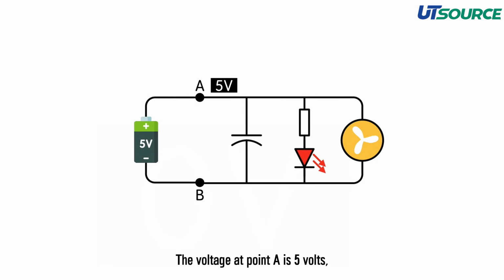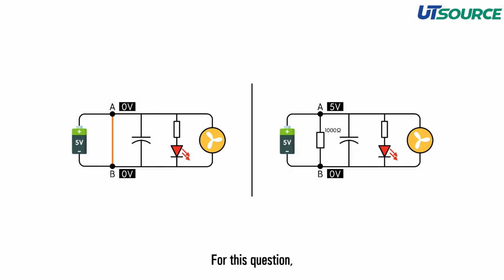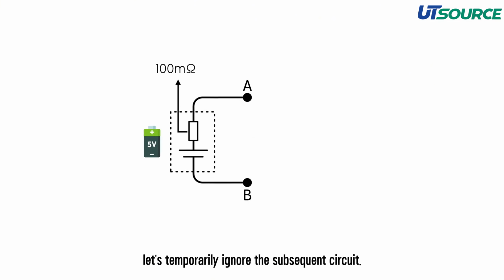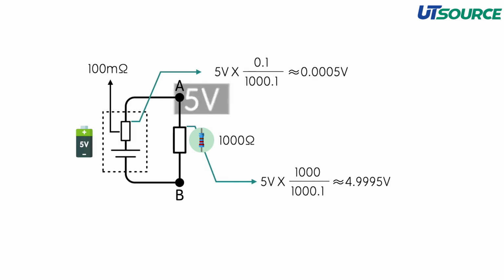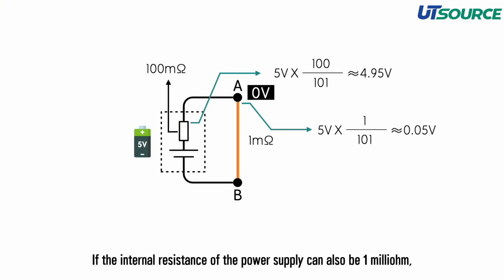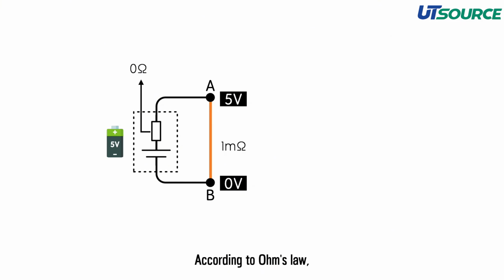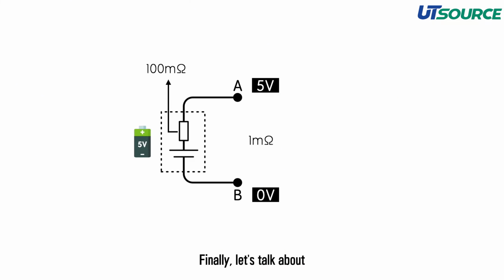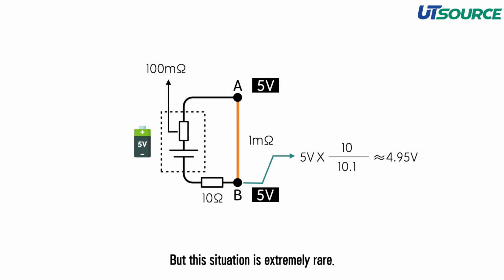Why high level is pulled by low level?